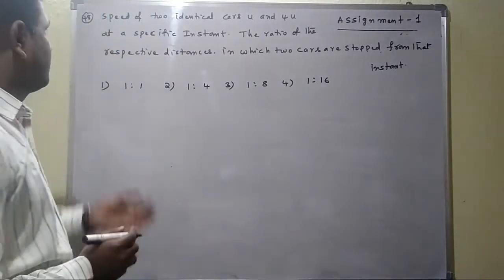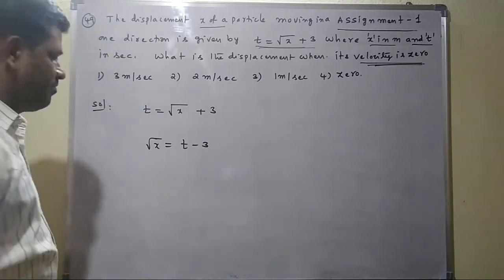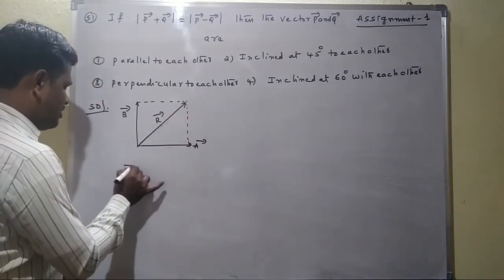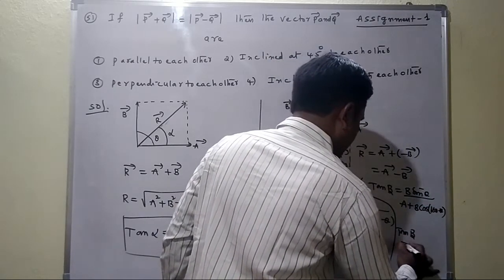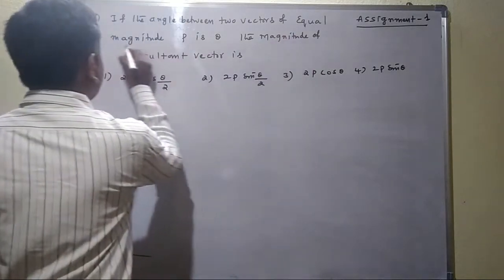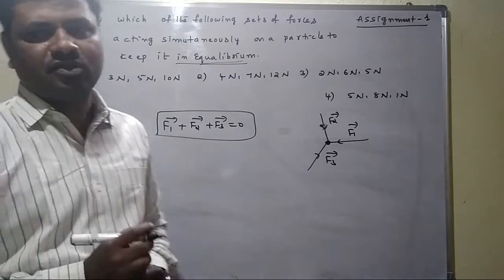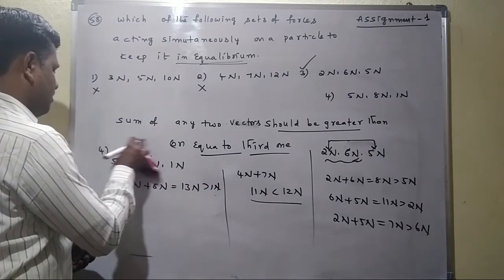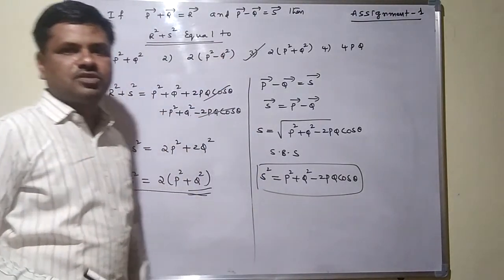LECTURE 2B | PHYSICS | CET CRASH COURSE | BY RAGHAVENDRA SIR